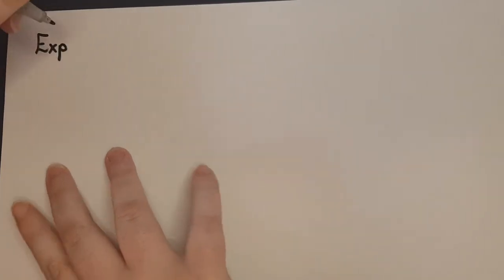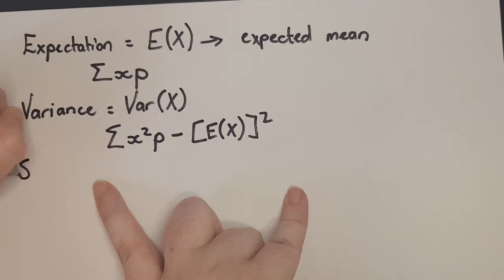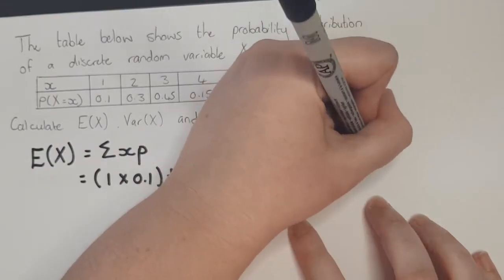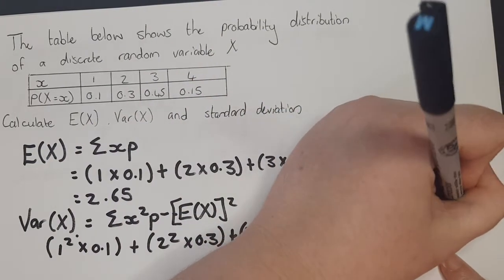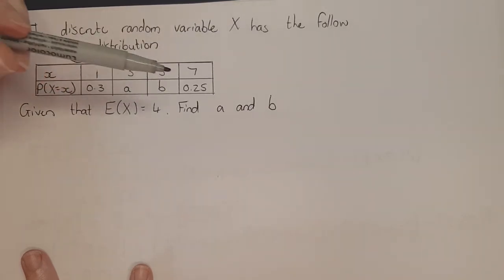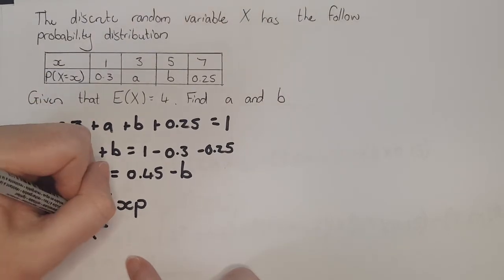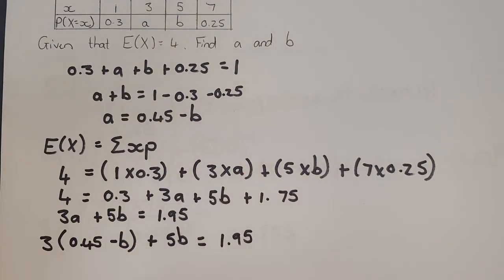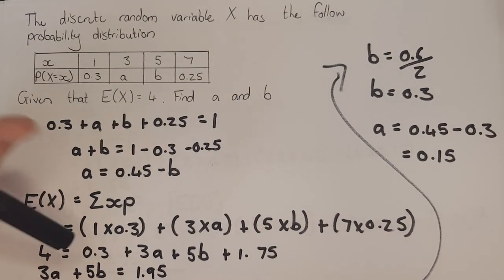AS Statistics - probability distribution expectation and variance